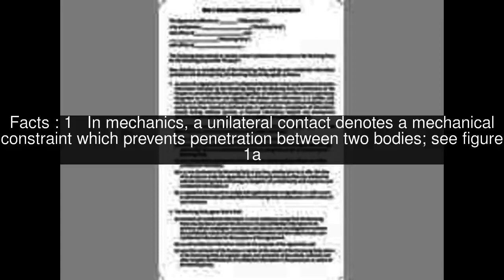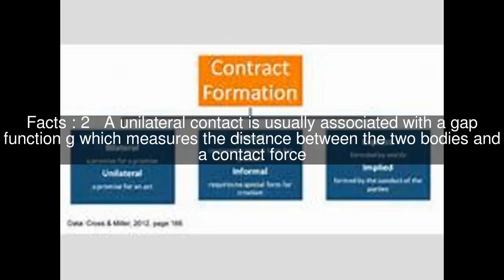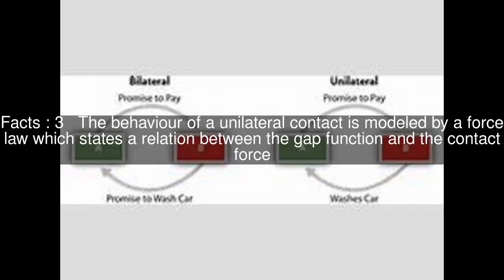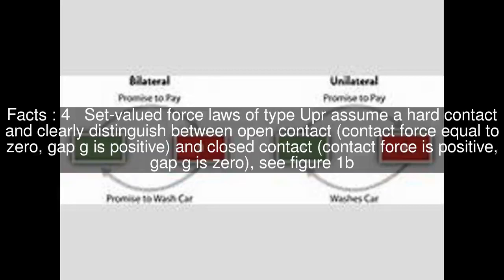Unilateral contact Top #5 Facts